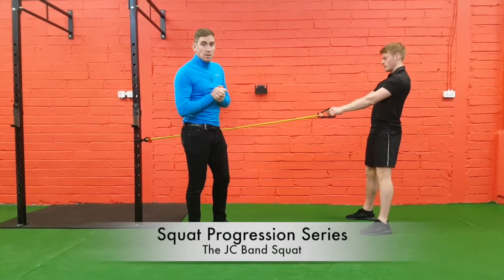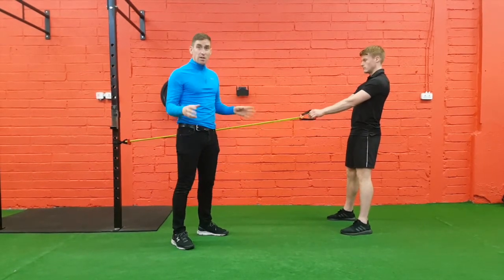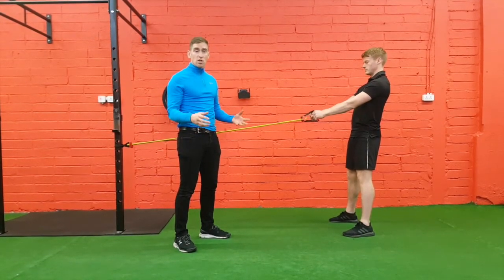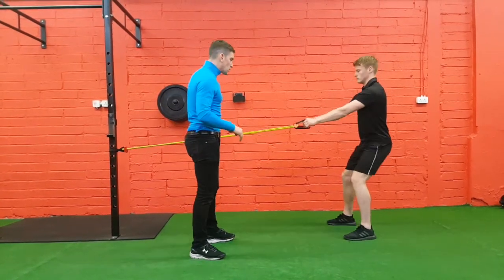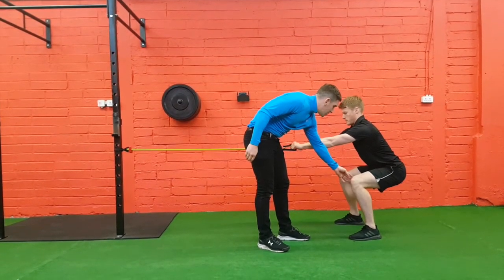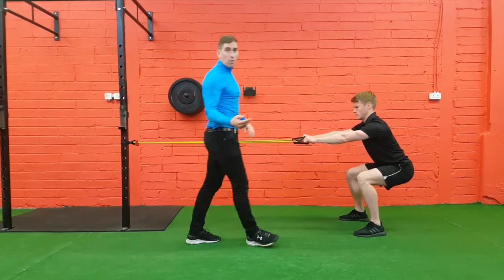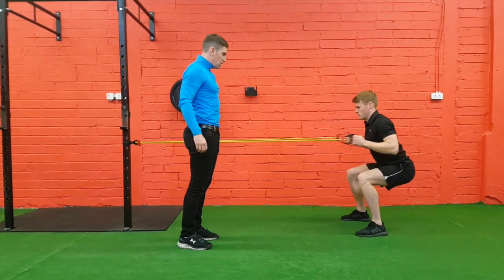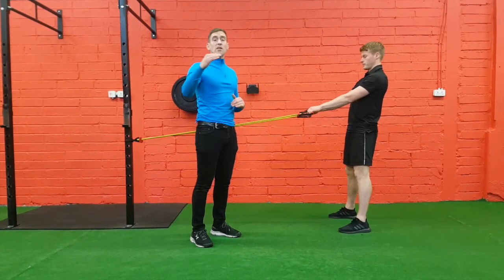How a band can help you squat.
In this video, Sports Physio Ireland director Joey Boland shows you how a simple band can help you squat.